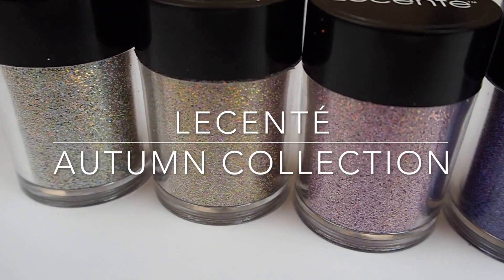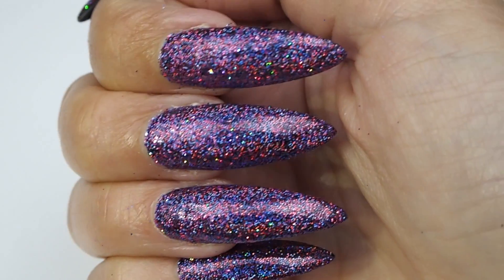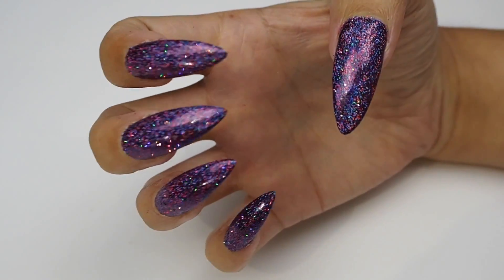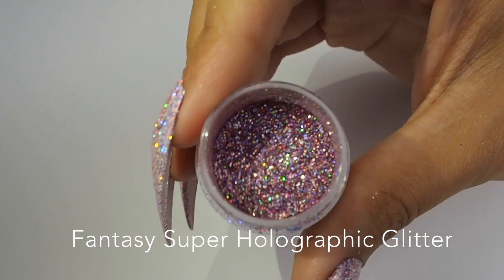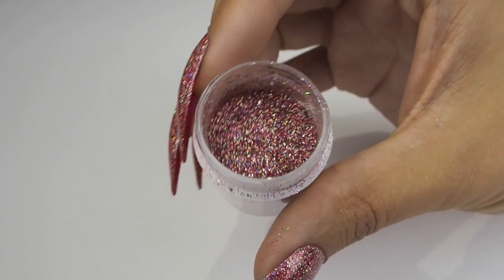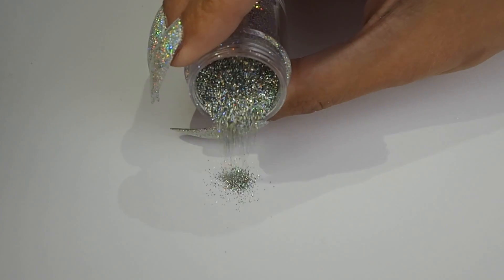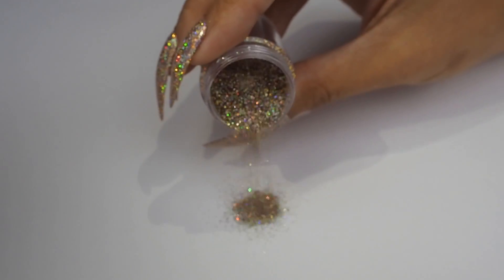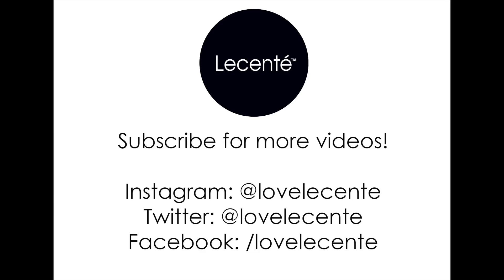The Lecenté Autumn 2017 Super Holographic Collection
We are so excited to bring you our brand new reveal video for Autumn 2017, introducing a whole new collection of never before seen glitters. Our Super Holographic Collection is our most holographic EVER, with thousands of magical rainbows in every sparkle. We are so happy with the final colours and we hope you'll be picking them up when they are released on September 18th!